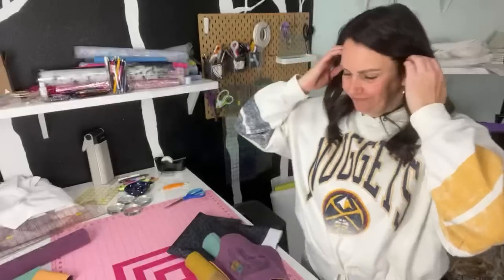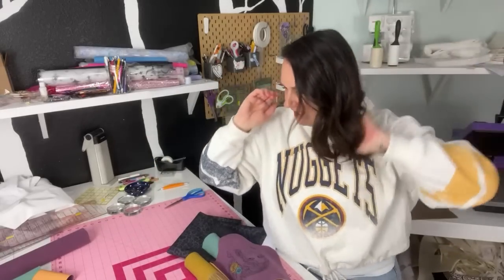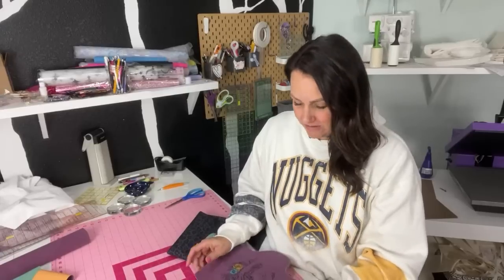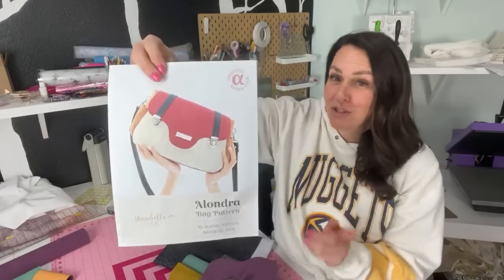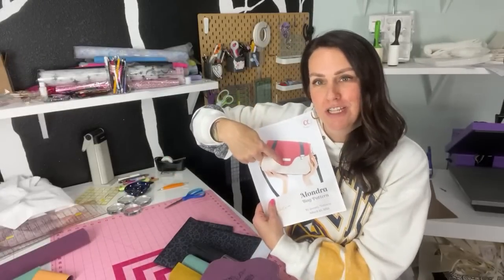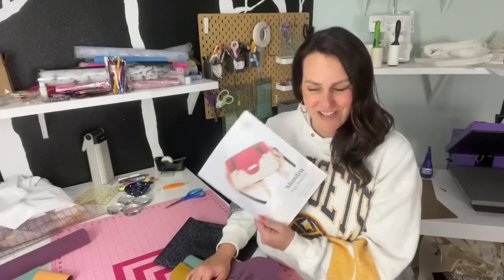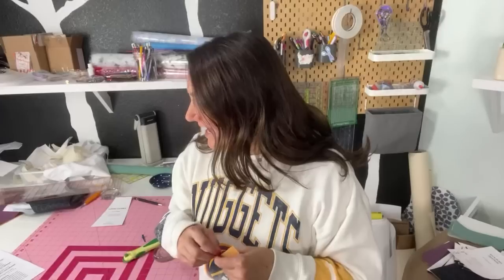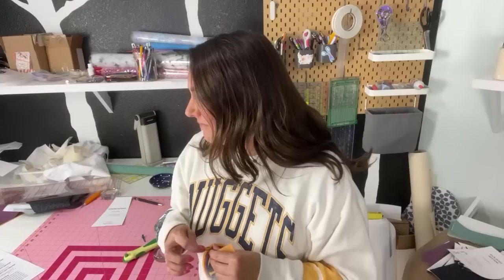No longer live: Let’s cut the Alondra by Shamballa!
Just a note!  Total user error on pattern pieces today!!!  I didn’t print out the exterior gusset pieces for some weird reason, and the flap strip was there, I just read it wrong!! 🤦‍♀️

You can show extra support for me and my channel by buying me a coffee!:

I am sewing on a Kingmax GC0302 Industrial machine, using a bonded tex 70 Poly thread
and size 20 needle

If you want send letters through the mail here is my address!
SiahSwagBags
10940 S Parker Rd. Suite 415

-Kassiah